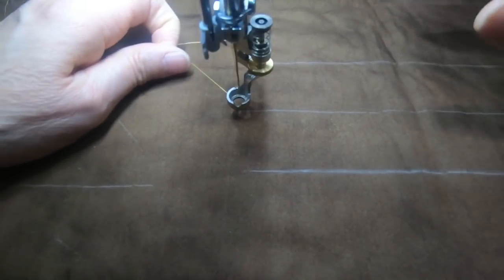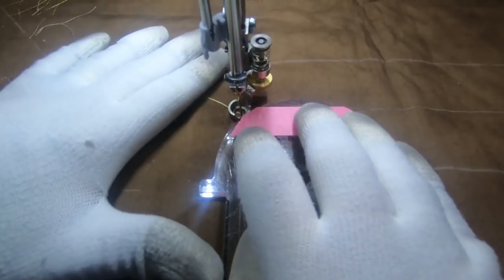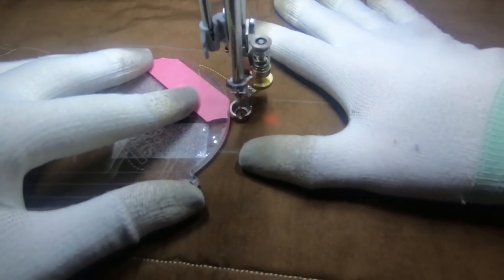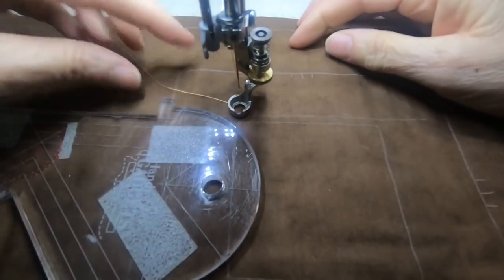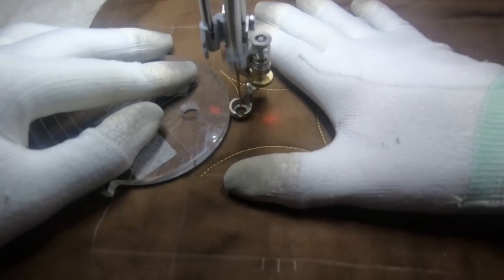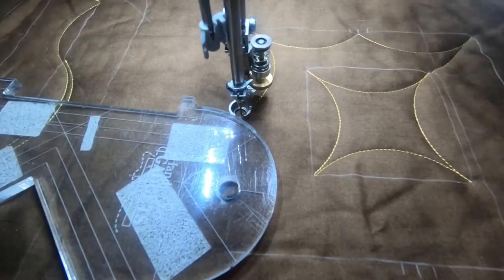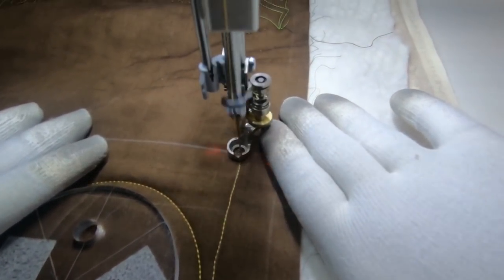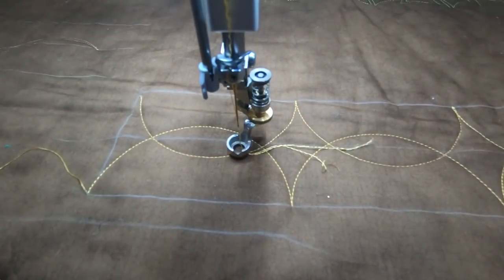Using Rulers - The Handiquilter Versa Tool Part 2